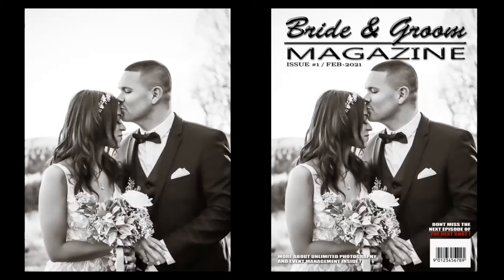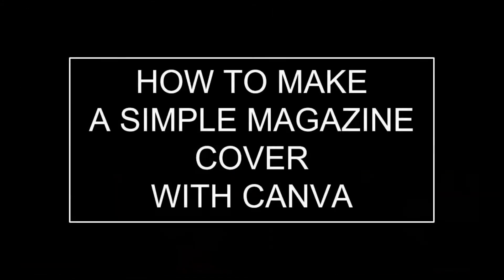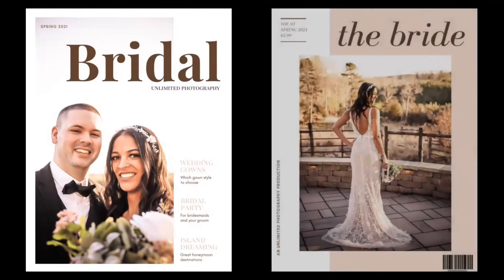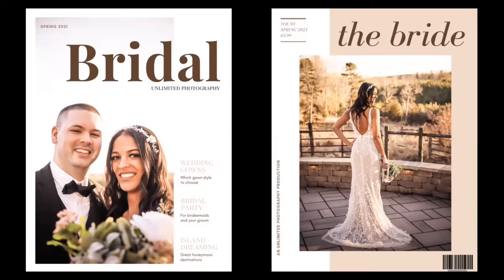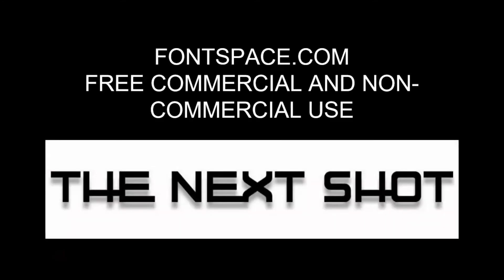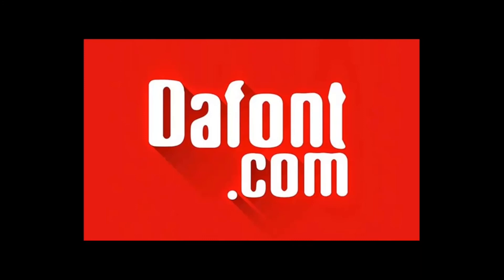HOW TO MAKE A MAGAZINE COVER - EPISODE 19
In this Episode Luke and I discuss Wedding Magazine covers we made in Photoshop and Canva. We also discuss our font sites we like to use. (links below)